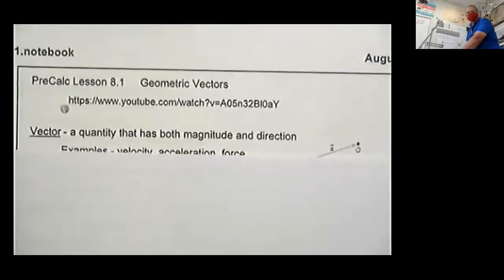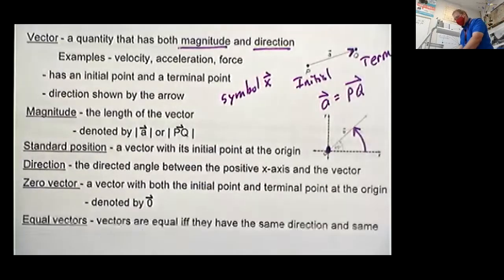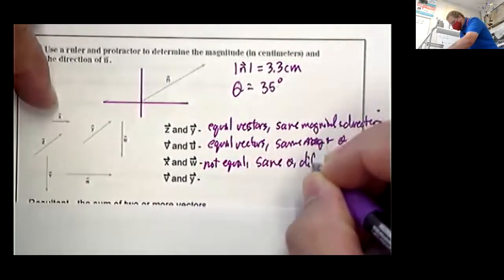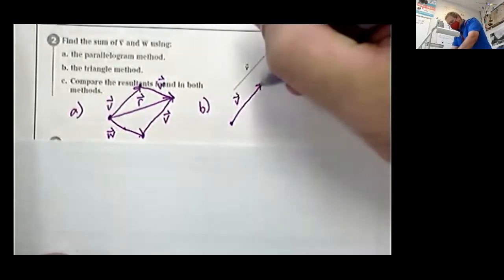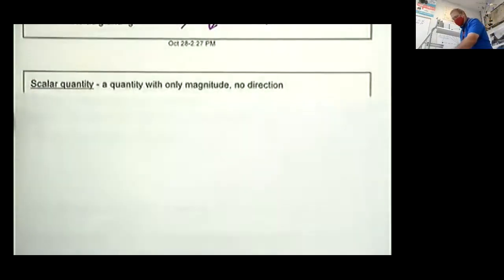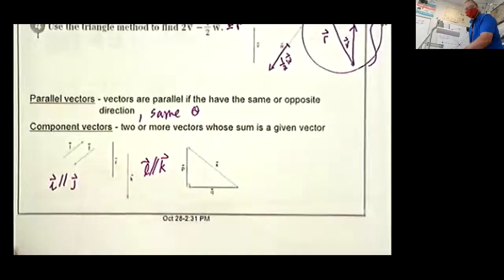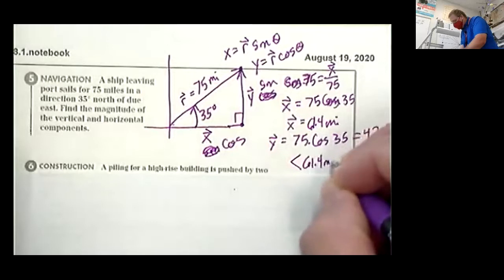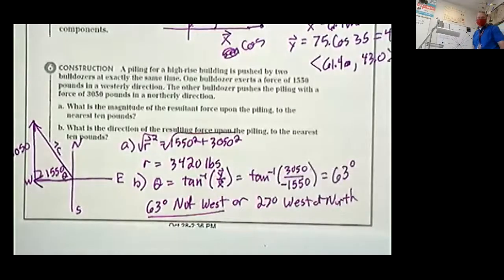PreCalc 8.1 Lecture